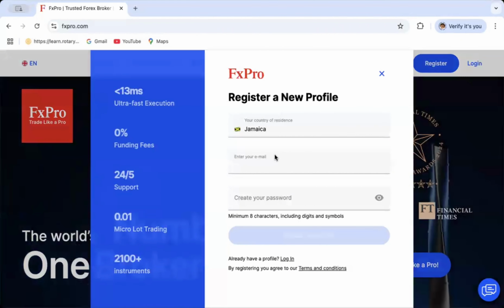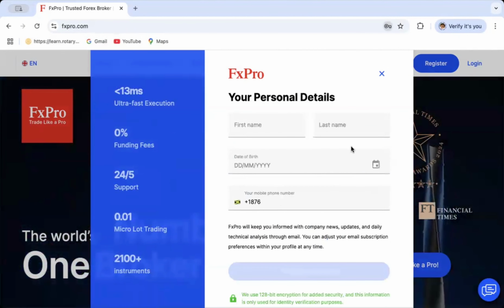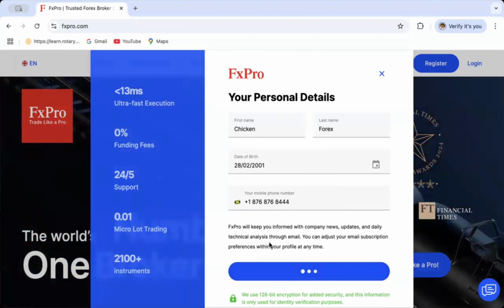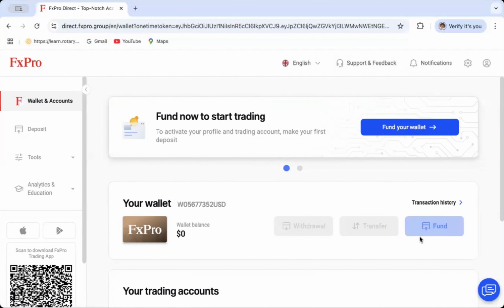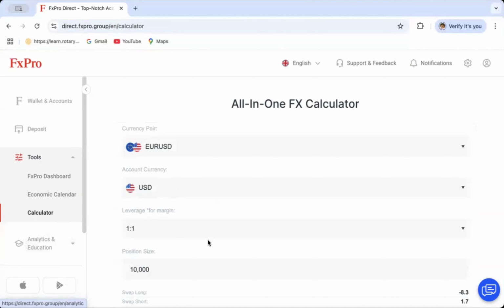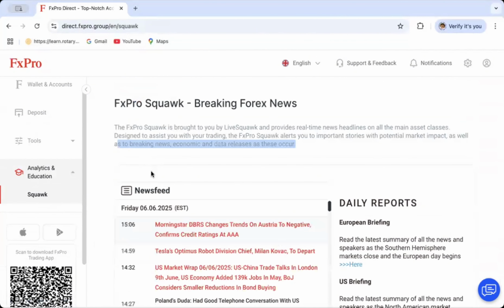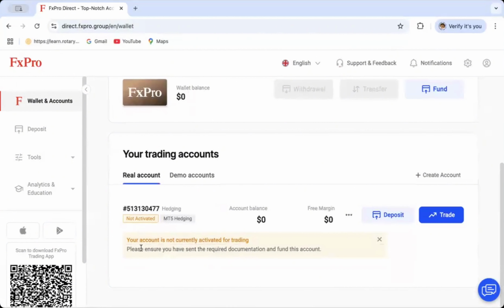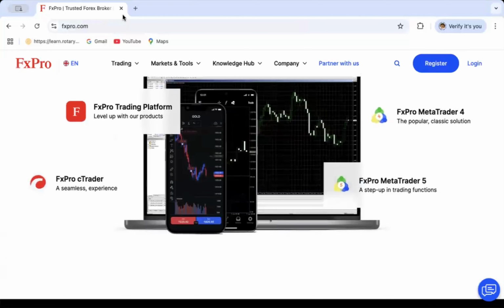How to get a forex account in 5 minutes (Step - by - Step)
Want to start trading forex quickly and easily? In this video, I’ll show you how to open a Forex account in just 5 minutes with FXPro! Whether you’re a beginner or looking to switch platforms, I’ll walk you through every step of the process so you can start trading right away.
 Click here to open your FXPro account:
What you'll learn in this video:

How to create an account on FXPro in under 5 minutes.
Quick tips to verify your account and start trading.
Advantages of using FXPro for Forex trading.

If you’re serious about Forex, this is the fastest way to begin your trading journey.